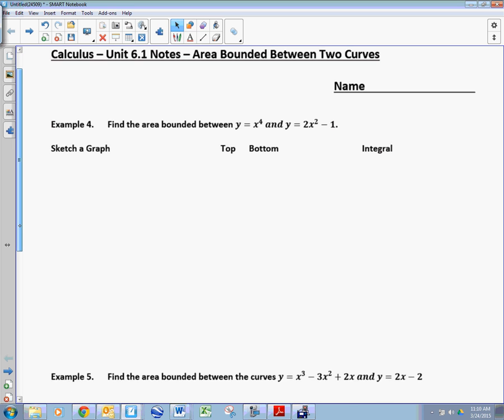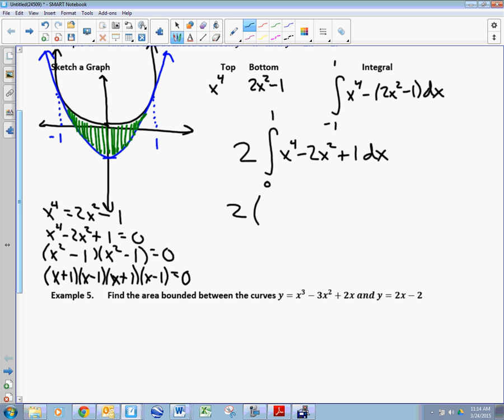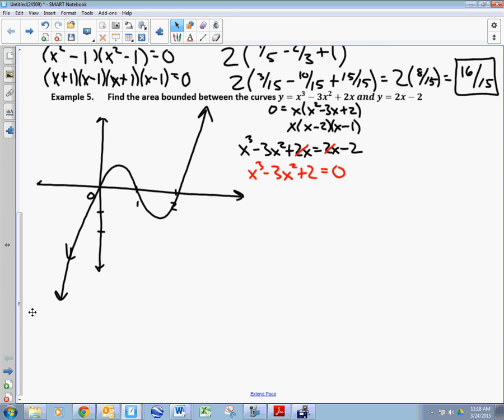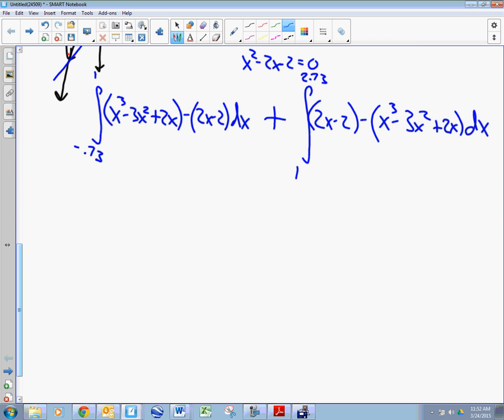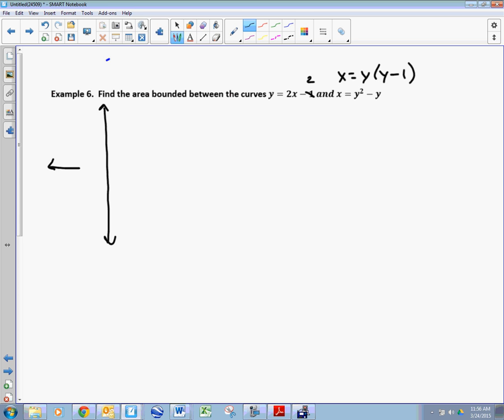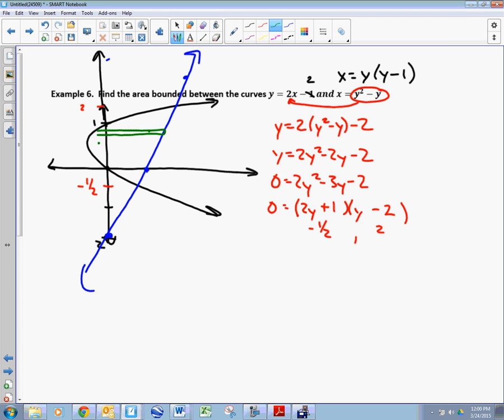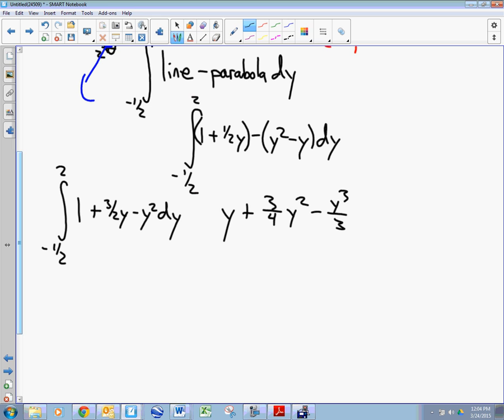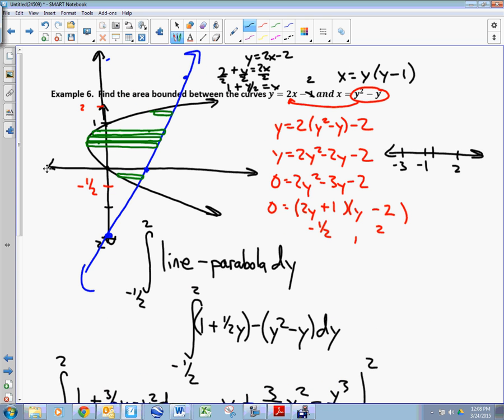Calculus Unit 6.1 Notes Area Between Two Curves Difficult 2015